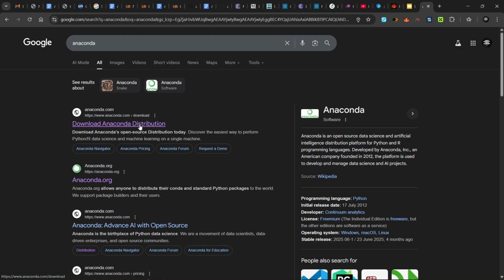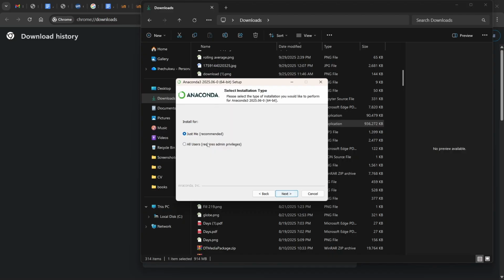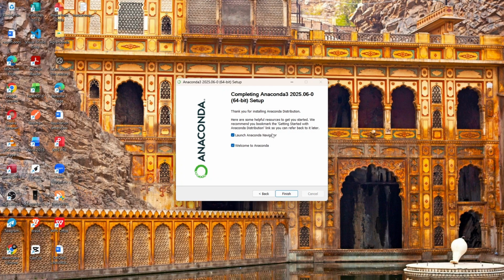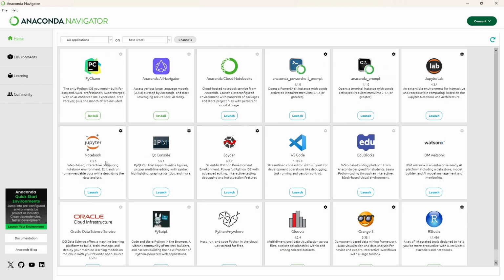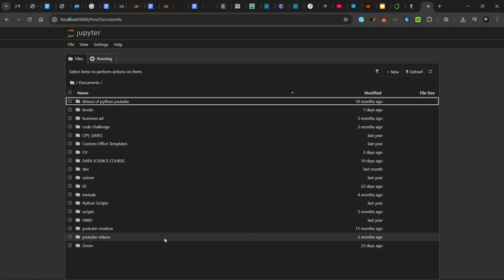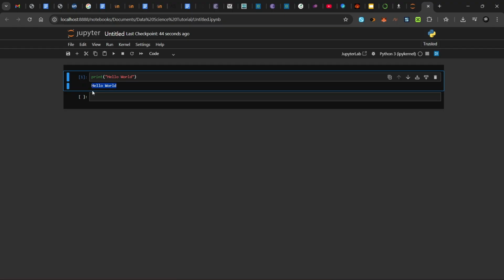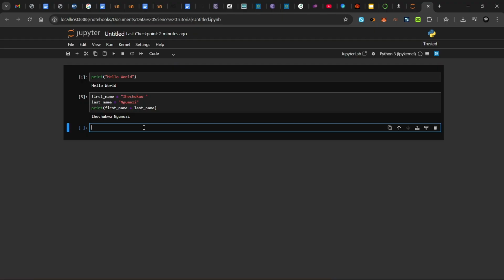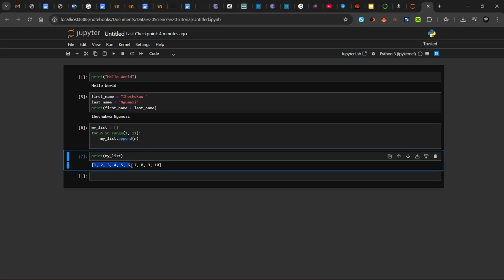HOW TO INSTALL ANACONDA FOR PYTHON AND DATA SCIENCE IN 2025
Anaconda Distribution is a popular open-source platform designed for data science, machine learning, and scientific computing. It provides a comprehensive environment for Python and R programming languages, offering:

Conda: A package and environment manager that simplifies dependency management and allows users to create isolated environments for different projects.
Pre-installed Libraries: Hundreds of data science packages (e.g., NumPy, Pandas, Scikit-learn, TensorFlow) out of the box.
Cross-Platform Support: Available for Windows, macOS, and Linux.
Jupyter Integration: Includes Jupyter Notebook and JupyterLab for interactive coding and data visualization.
It is widely used by developers and researchers to streamline workflows involving data analysis, AI model development, and scientific research. For cryptocurrency-related data analysis (e.g., price trends, blockchain analytics), Anaconda can be a useful tool for managing Python libraries and environments.